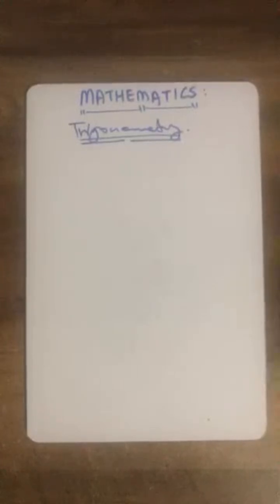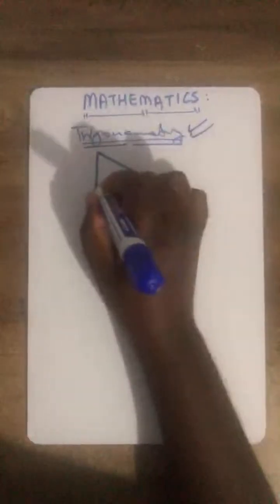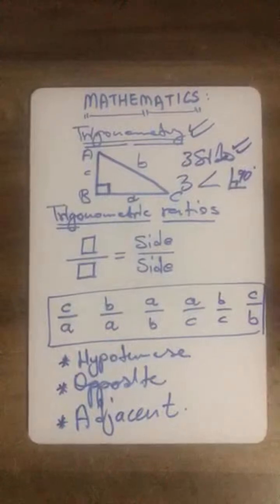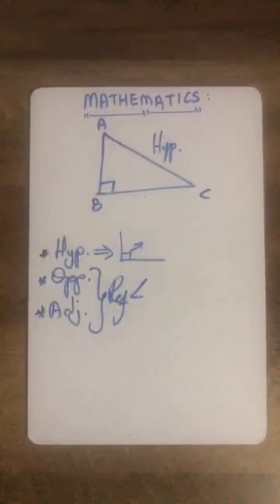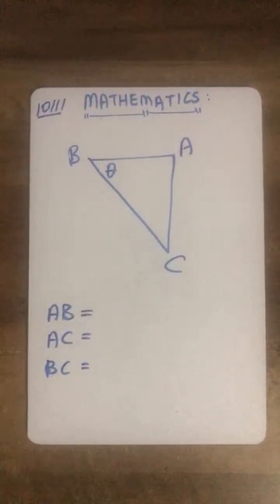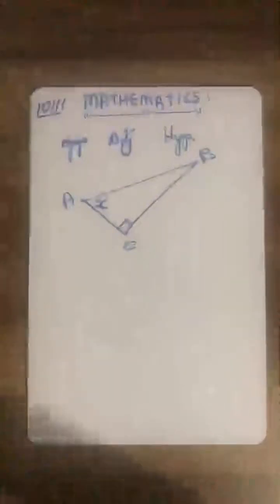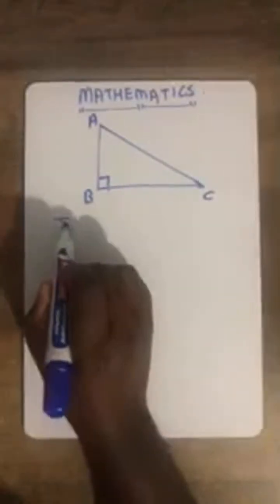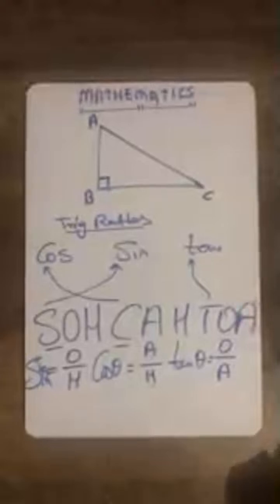2024 Live Online classwork 18